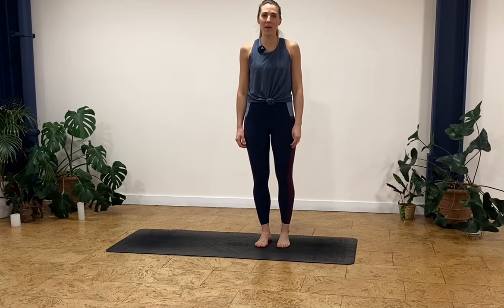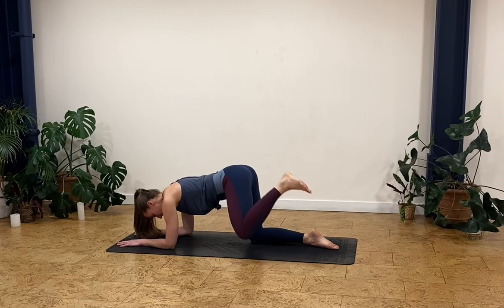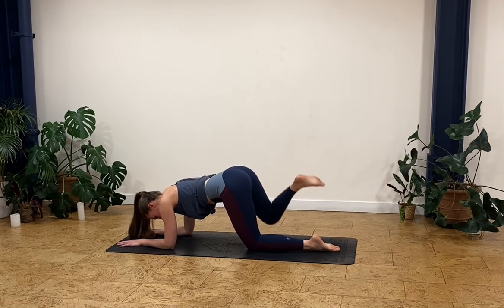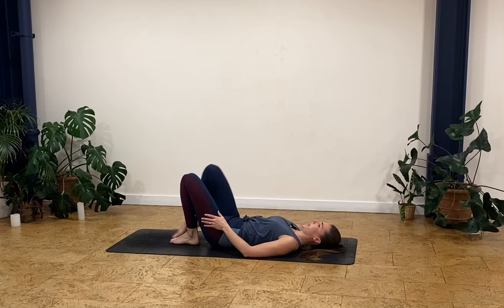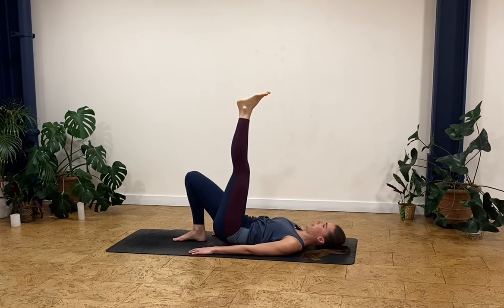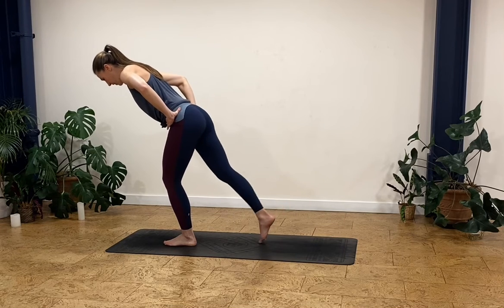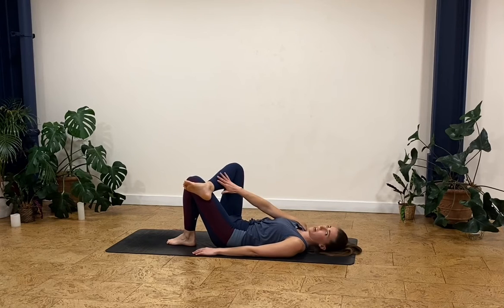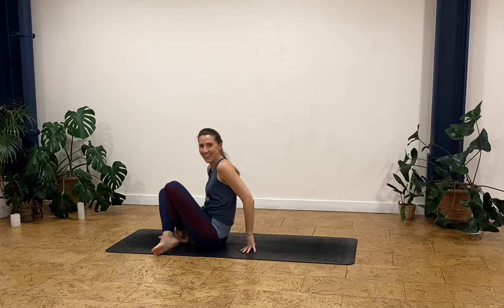10 Minute Pilates for Glutes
A bite size quick burst to fire up the glutes